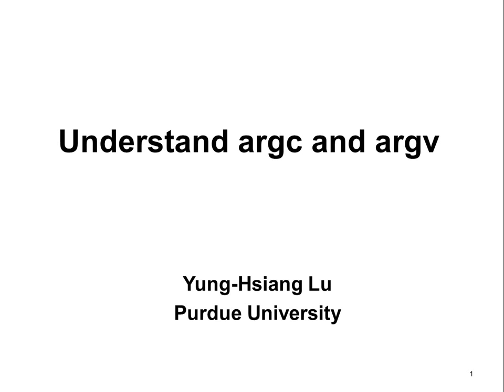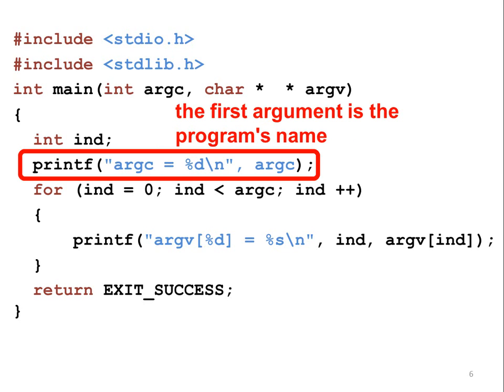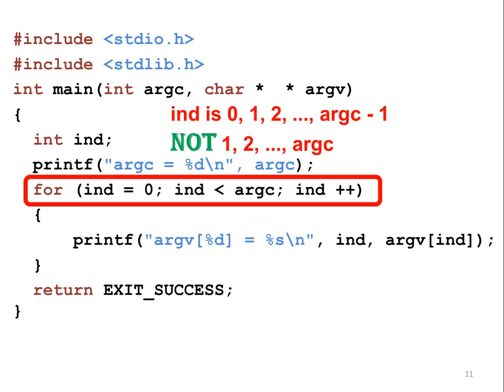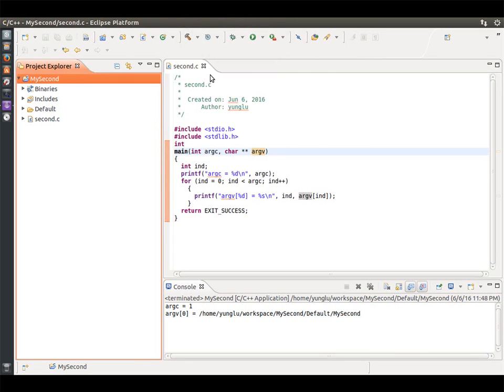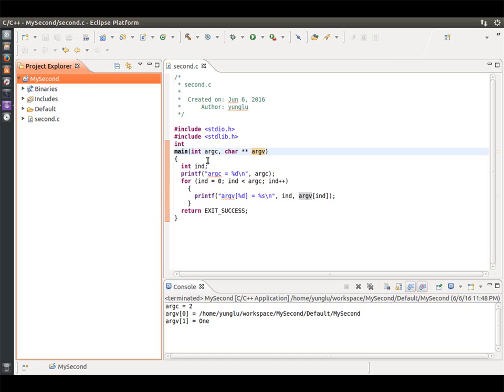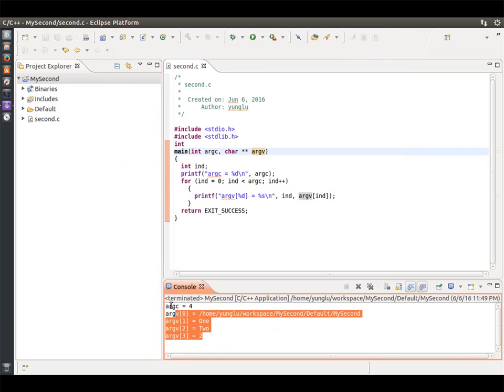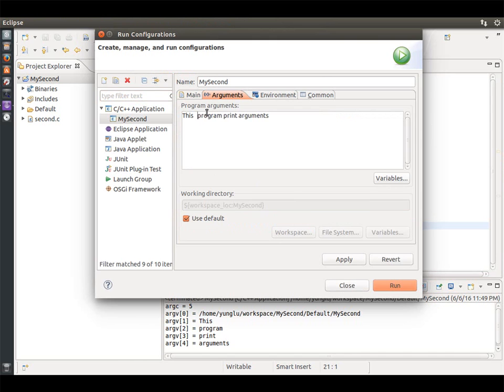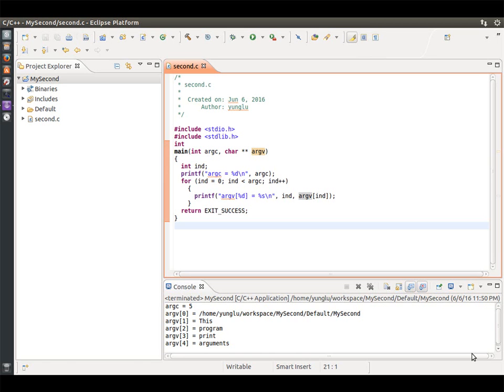C program's argc and argv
argc and argv are inputs to the main function. argc means the number of arguments (c = count). argv means the values (strings) of arguments